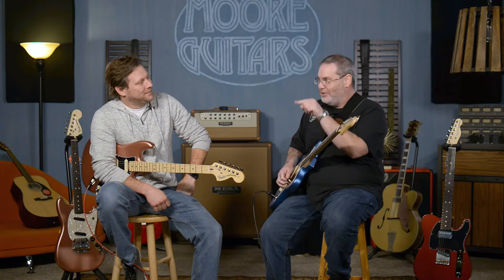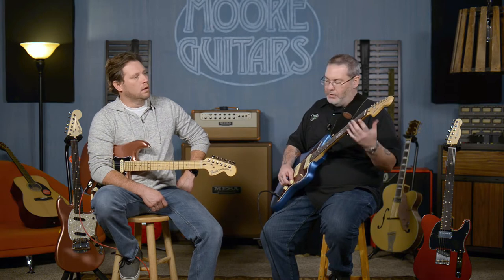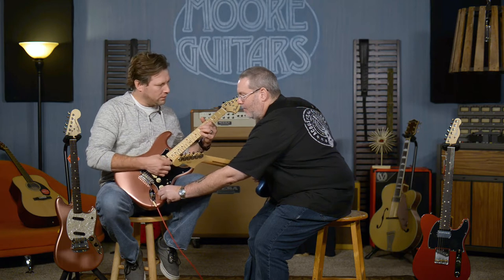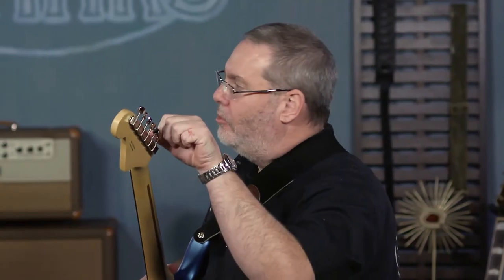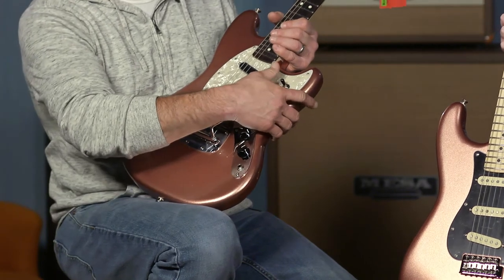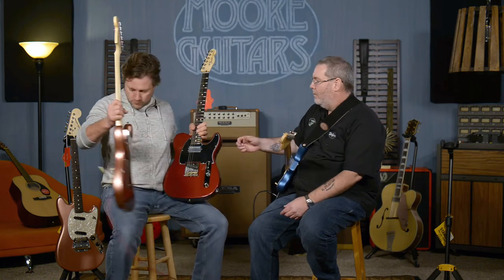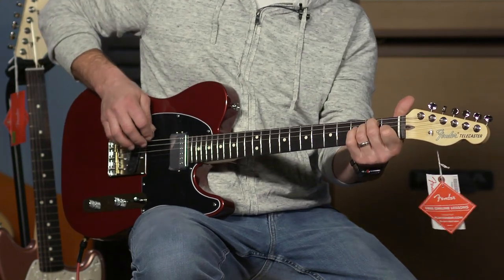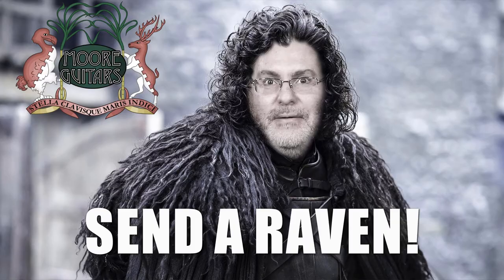Everything You Want To Know About Fender American Performer Series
Brett and Rob sit down and tell you everything you want to know about the Fender American Performer Series.
Fender American Performer Series is the first step in the All American Made Fender Series Guitars. There are a lot more options with the American Performer Series.